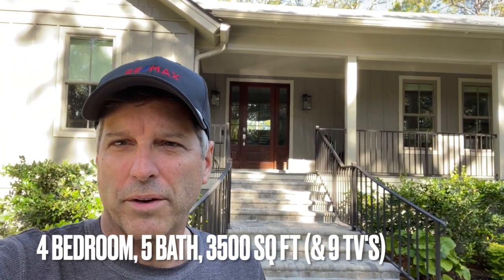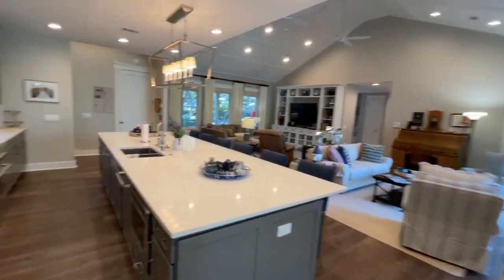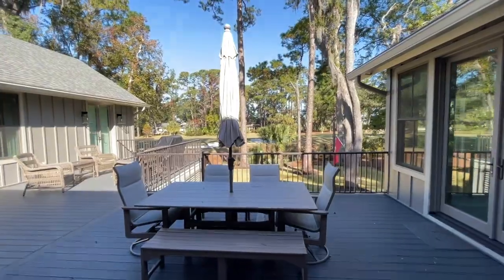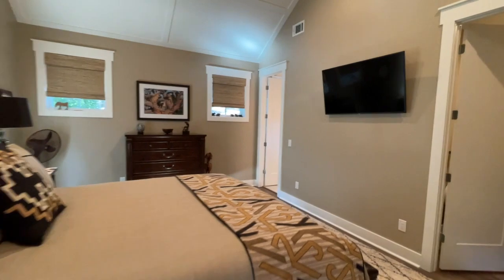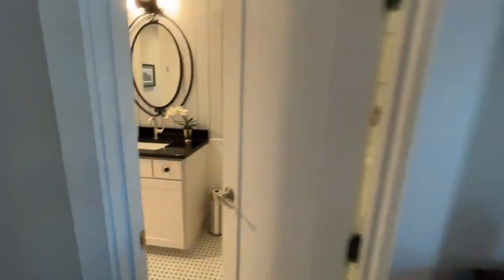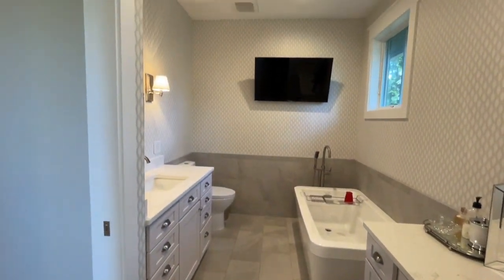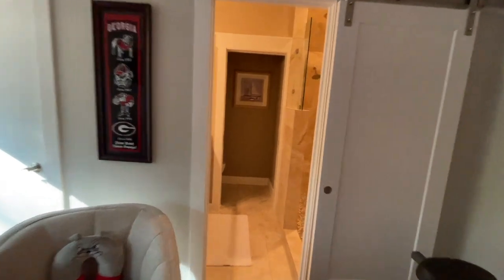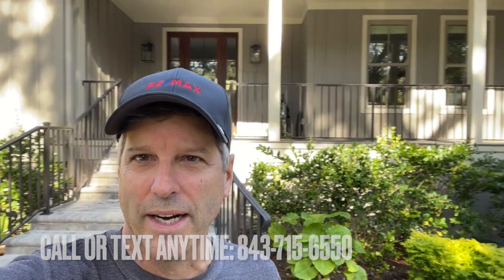Virtual House Tour 68 Governors Road, Sea Pines, Club Course, Hilton Head Is. SC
Virtual House tour by Peter Geary, RE/MAX Island Realtor
68 GOVERNORS ROAD, HILTON HEAD ISLAND, SC 29928
List Price:  $2,495,000 Residential-Single Fam ML# 415579
List Type: Exclusive Right - HHIMLS Agreement
Major Area: Sea Pines Status: Active
Minor Area: Club Course Zoning: Residential
County: Beaufort
Legal Address: 163 GOVERNORS
Tax Key #: 00440712 Row: Over 12
Tax Map #: R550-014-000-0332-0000 # Lots: 1
Tax Rec Liv Area: 3,500 # Acres: 1/4 to 1/2 Acre
Apx Htd SqFt: 3,500 Apx Lot Size: 0.3746